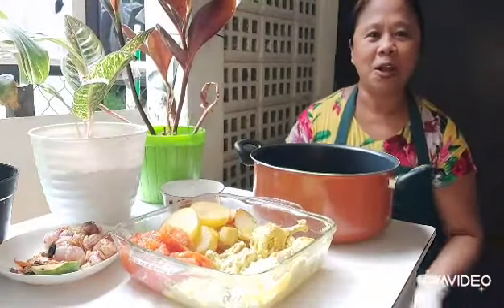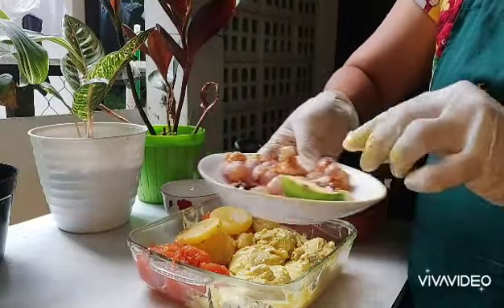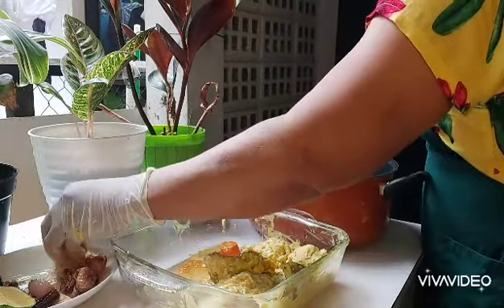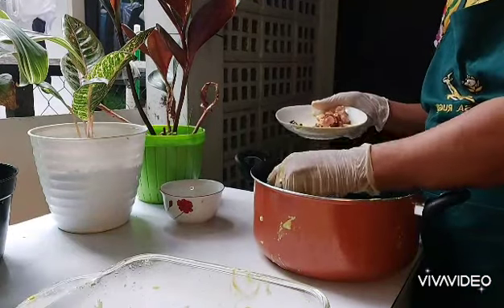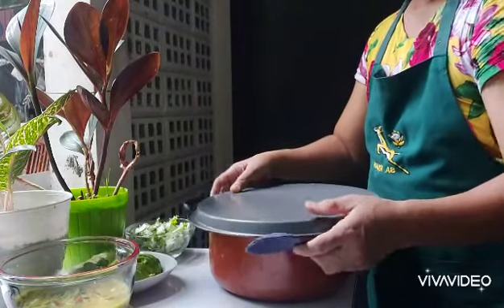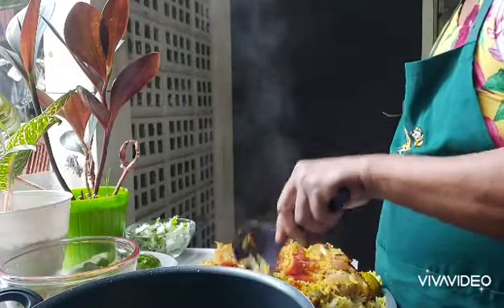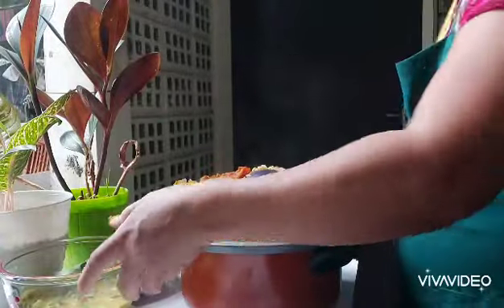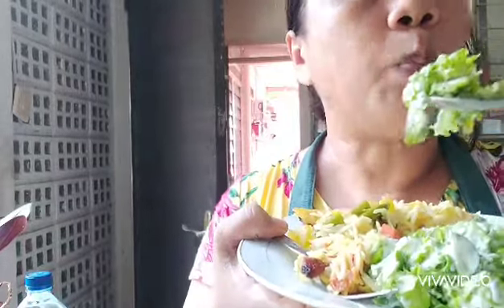Easy chicken biryani rice.